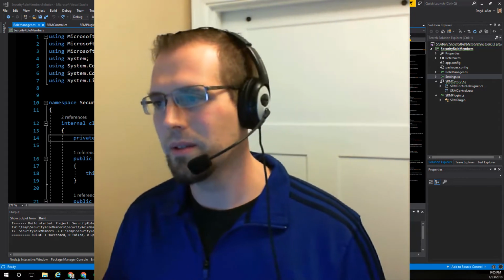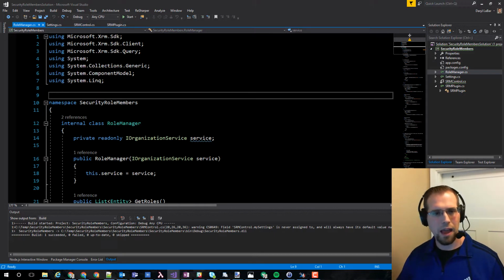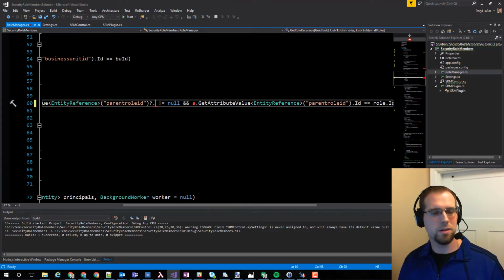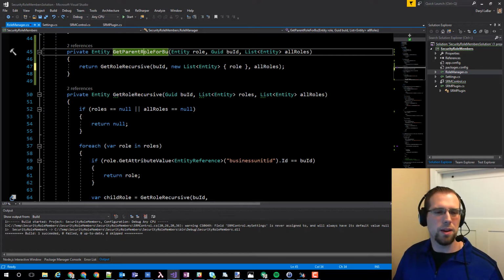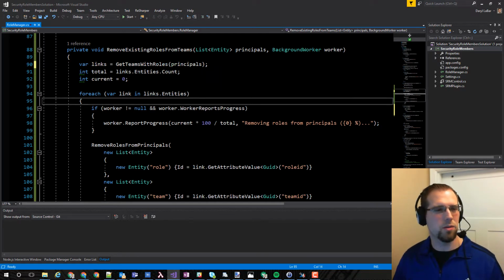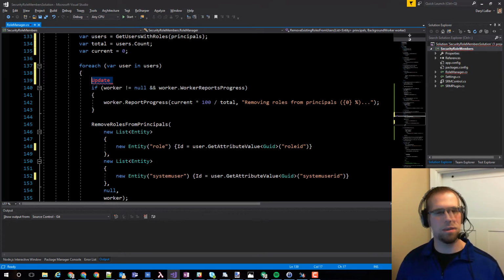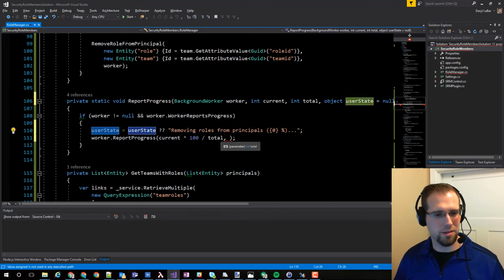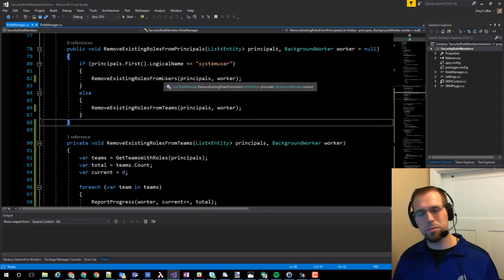Raise The Bar - 001 - Refactoring Security Role Members XrmToolBox Plugin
Welcome to Raise The Bar w/ Daryl LaBar!  This is the first video in an on going series where I review and refactor code, centered around Microsoft Dynamics 365 for Customer Engagement aka CRM.  In this episode, I unpack what I hope to accomplish in this series, and review/refactor code for an unpublished XrmToolBox Plugin.

PLEASE Post comments and/or like the video!